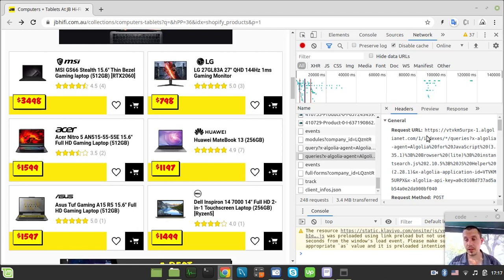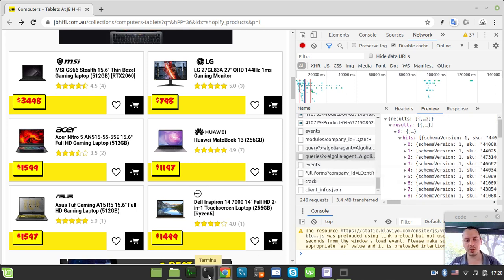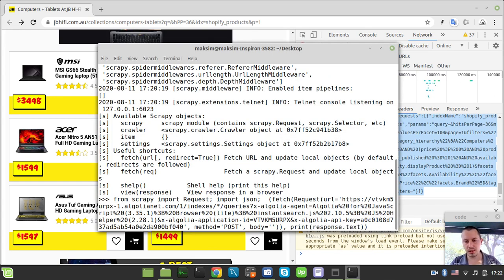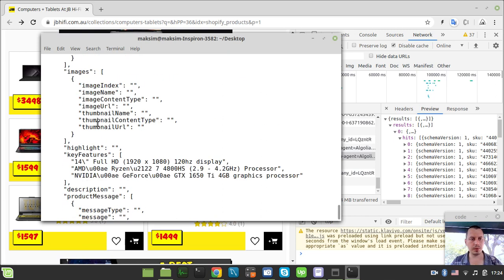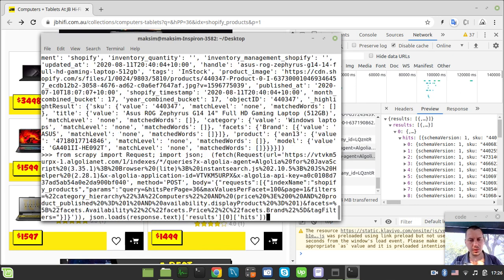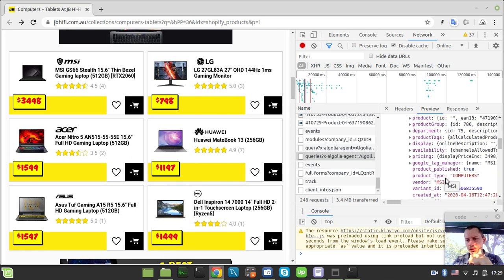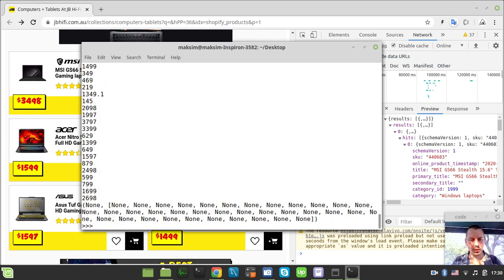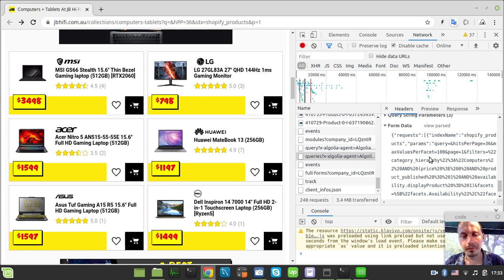How to make POST request with SCRAPY and pass form data - FormRequest alternative that always works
Hey what's up guys, Code Monkey King's here. Recently I got an email from one of my subscribers asking me to help him with a tricky POST request fetching data from API. The problem was that the fancy scrapy FormRequest() method didn't work due to failing to parse a very tricky form data dictionary, so the solution is to use the common scrapy request. This video demonstrates how in a format of one line scraper written within a scrapy shell that fetches the data, extracts laptop title and description and stores it to CSV.

Just copypaste above line of code into a scrapy shell and hit enter. It should create laptops.csv file in the current working directory.